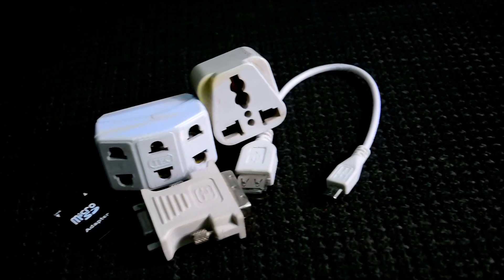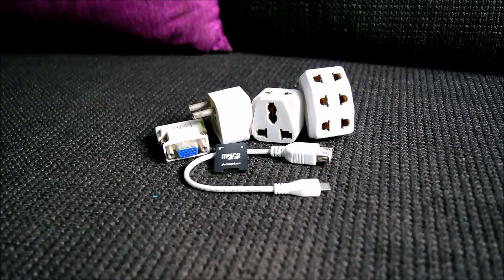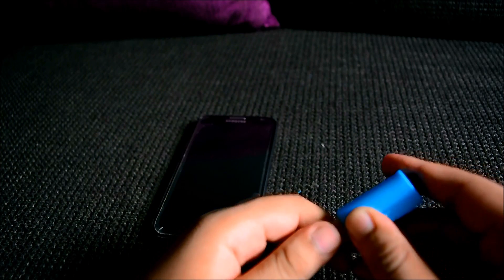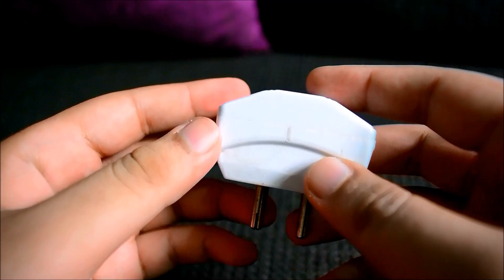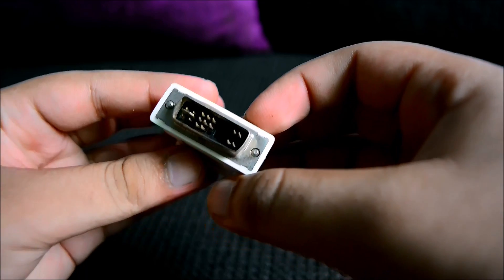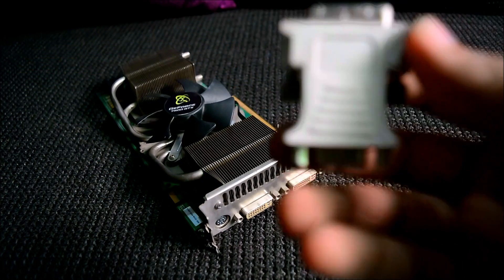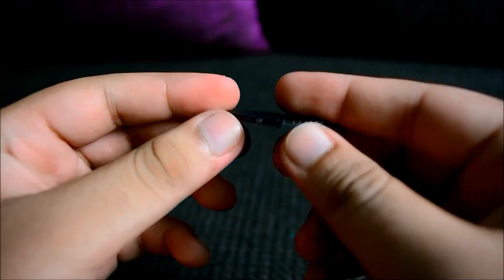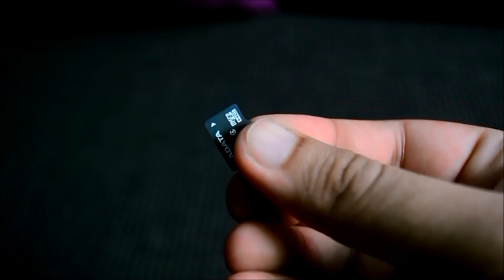Pakistani tech channel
overlooked tech related items that are actually very handy